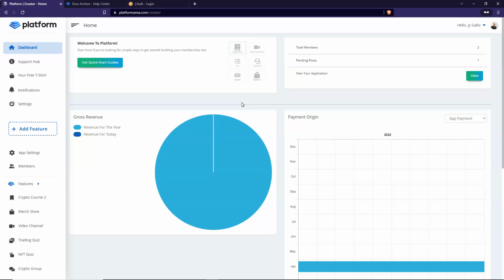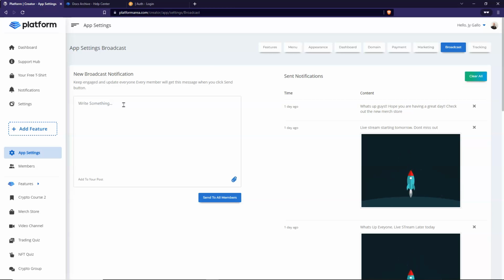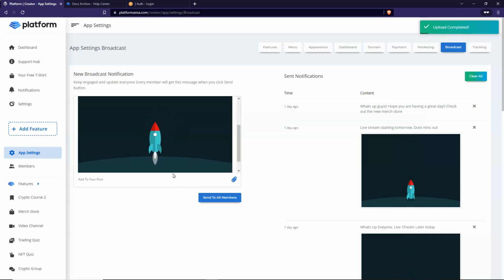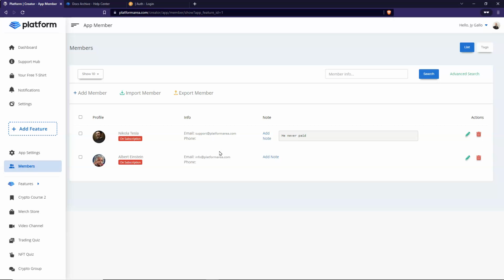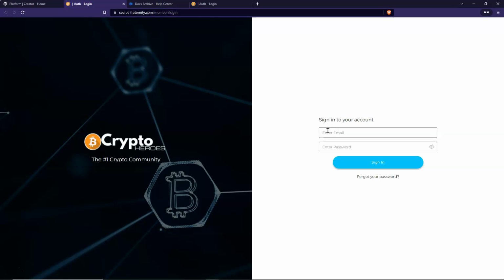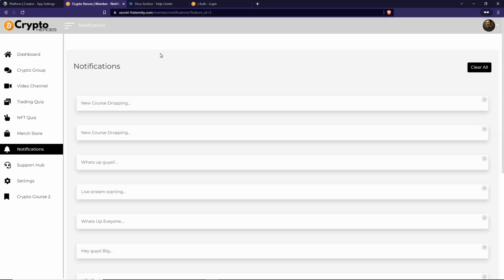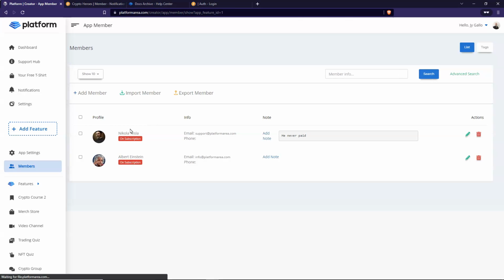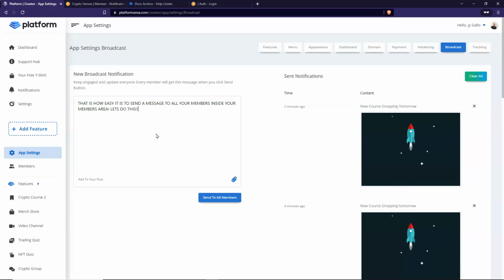Send A Broadcast Notification - Platform Help Documentation Tutorial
In this Platform Help Documentation video we show you how to send a broadcast notification to all of your member's inside your membership site.